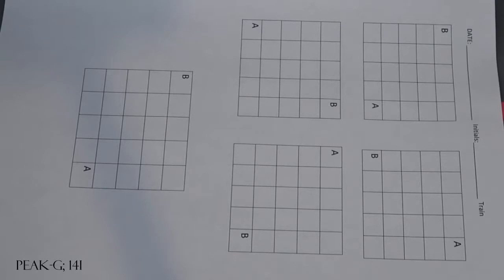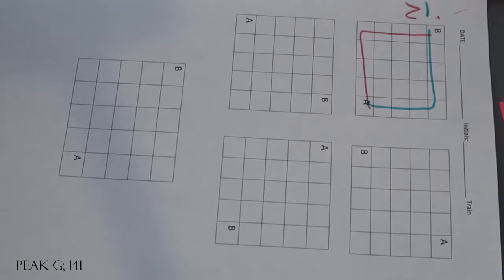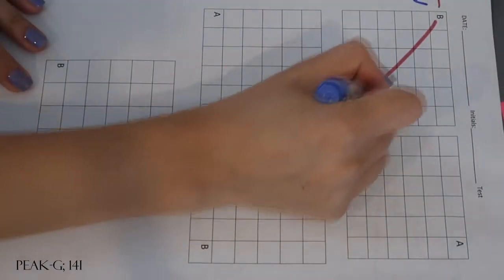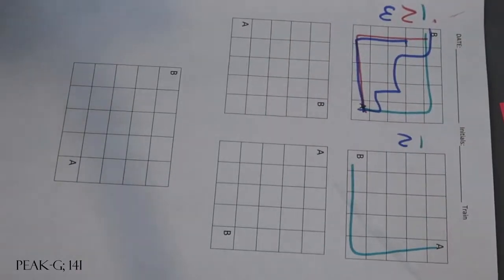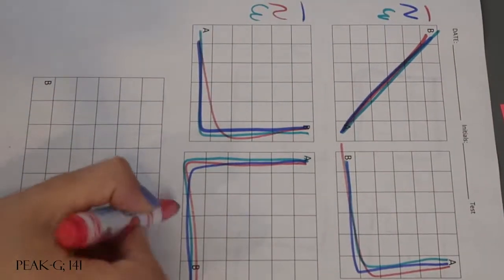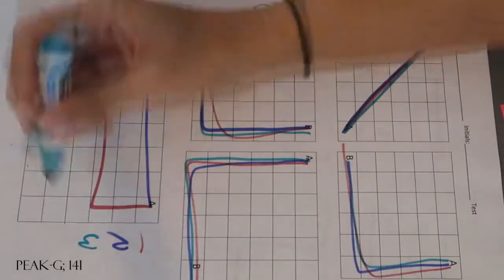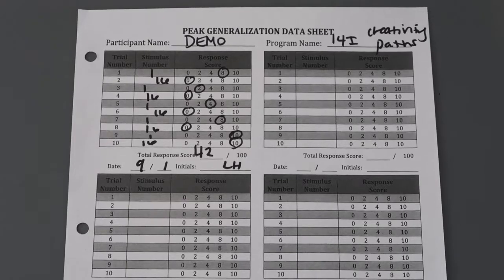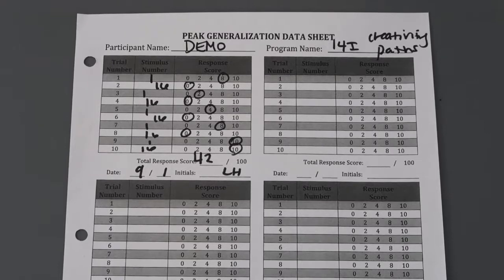PEAK-G; 14I Demo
PEAK-Generalization; Creativity Paths-14I demonstration and scoring.